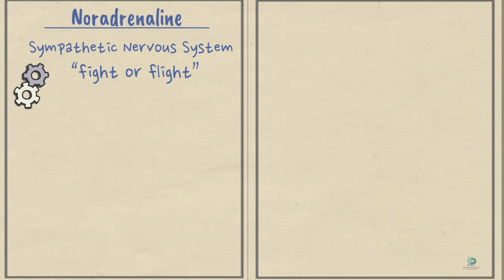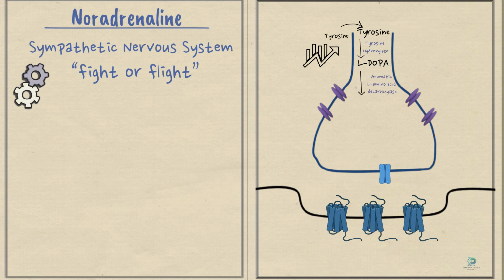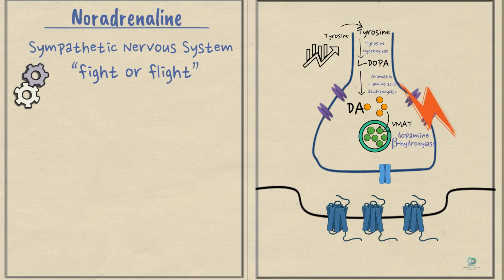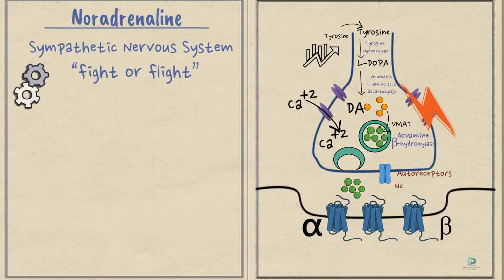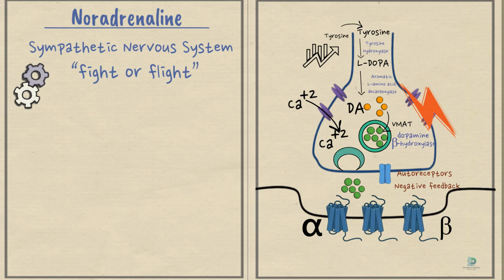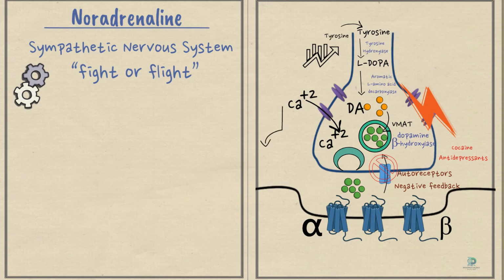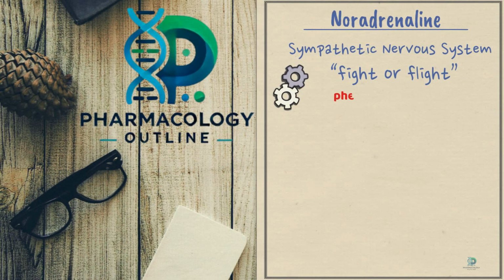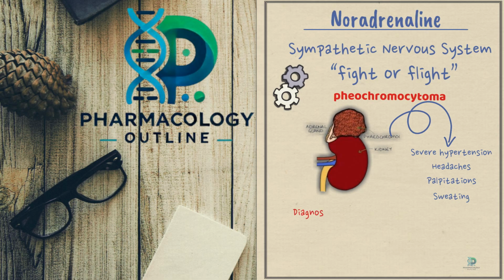Noradrenaline Biosynthesis and Metabolism and the Pheochromocytoma Connection / whiteboard animation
Welcome to Pharmacology Outline!
Today, we break down noradrenaline (norepinephrine)-the powerhouse neurotransmitter behind your body’s “fight or flight” response. Discover its step-by-step biosynthesis, how it’s stored and released, and what happens after it does its job. We’ll also spotlight pheochromocytoma, a rare adrenal tumor that sends noradrenaline production into overdrive, causing dramatic symptoms like severe hypertension and palpitations.